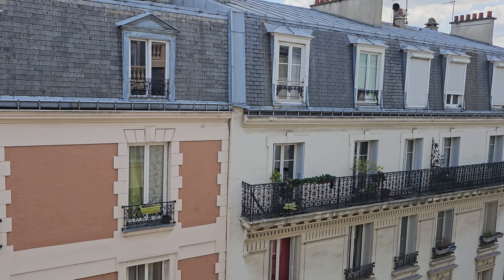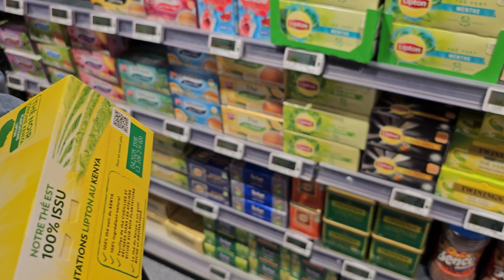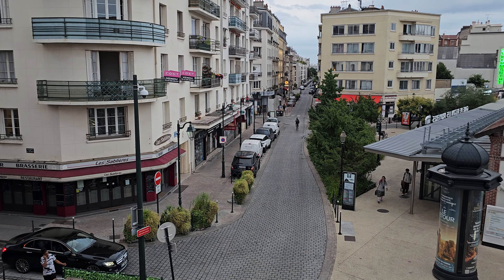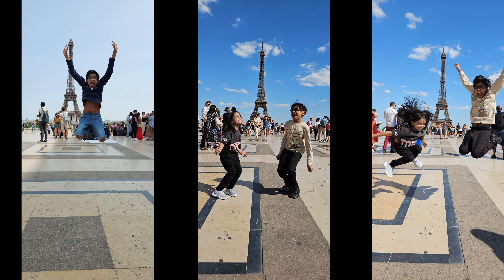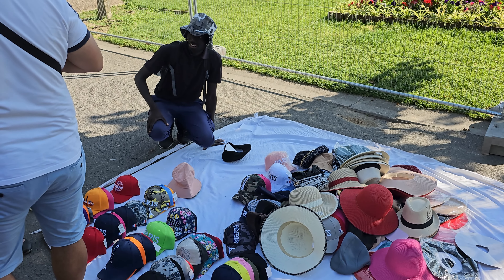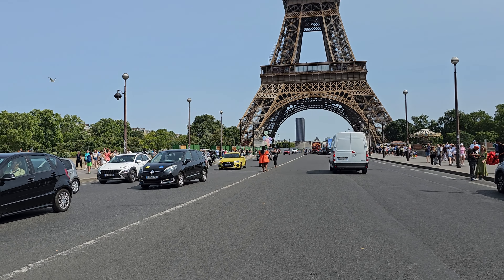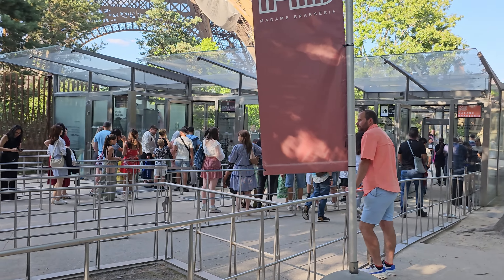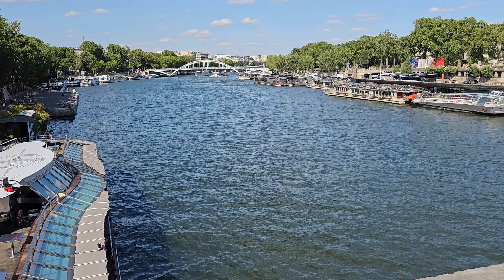Tour to Eiffel Tower Paris | How to explore Paris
Its our 3rd day in Paris. After DisneyLand we are head to see the most iconic landmark in the world Eiffel Tower. Took a train to Trocedaro station and went to Eiffel Tower on Foot.